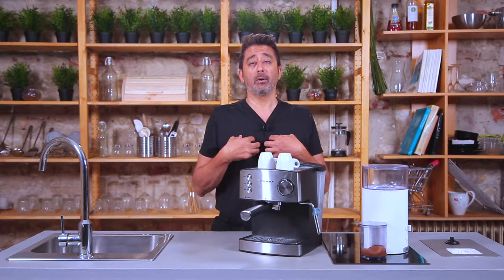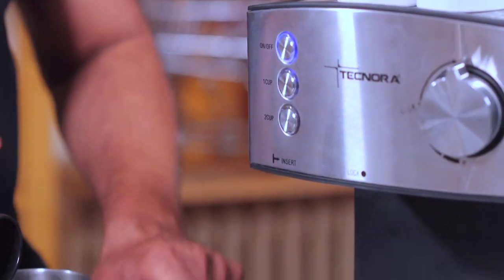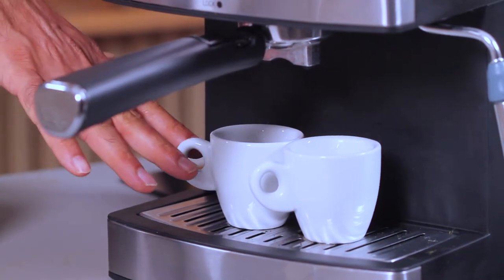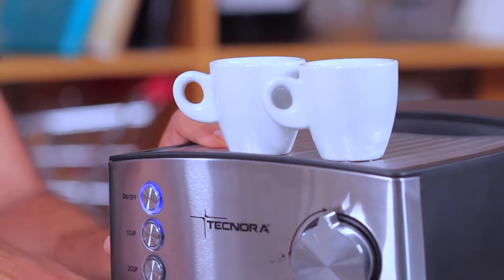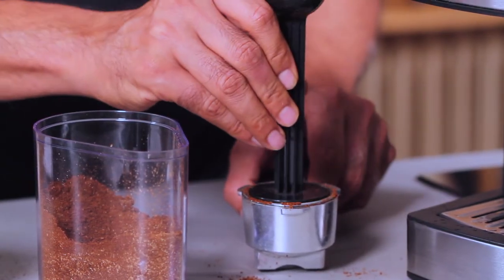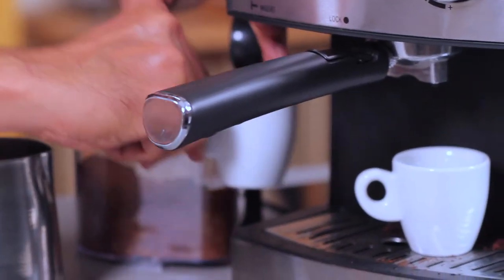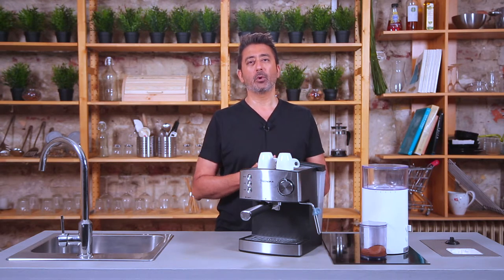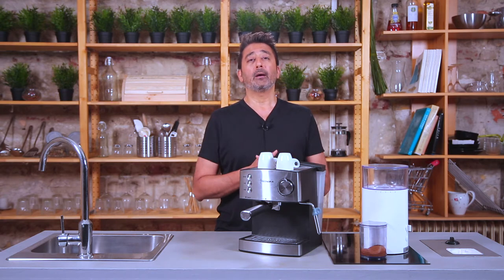BREWING THE PERFECT ESPRESSO(taking your time)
Eleven years ago, circa 2009, I had the privilege of meeting Beatrice, export manager for an Italian Espresso Coffee Powder brand.

Before Beatrice took me on the factory rounds, we went to their 'showroom/café' for an initiation.

It was here that I learnt that although 'espresso' by definition means 'quick' or 'rapid', the true charm of brewing espresso is the 'expression' of the entire process of brewing your daily cup of joy.

Incidentally, the meaning of Beatrice is 'Bringer of Joy'

This video is dedicated to you, Beatrice.

Saluti!